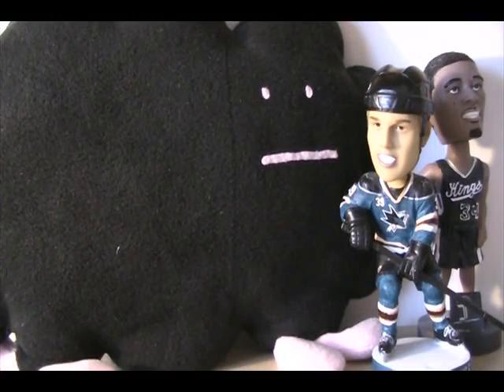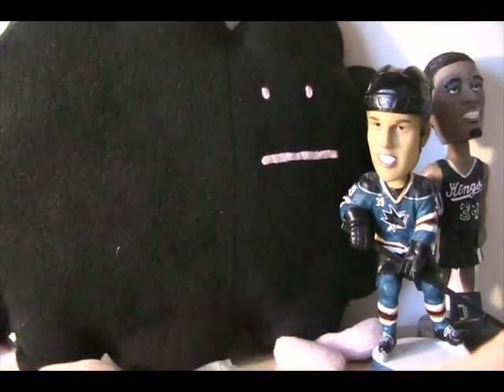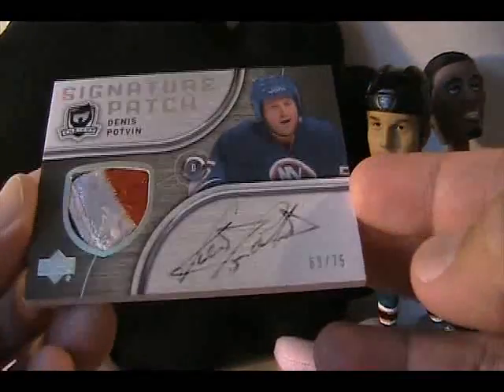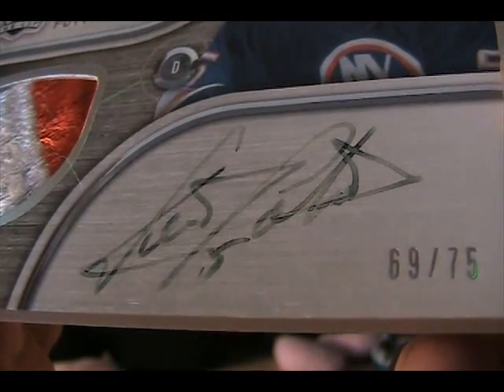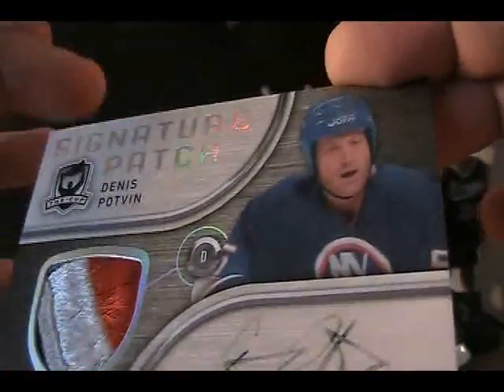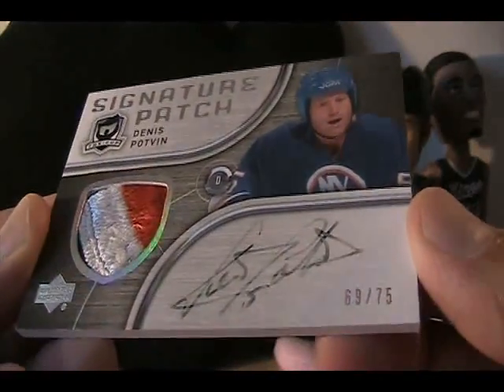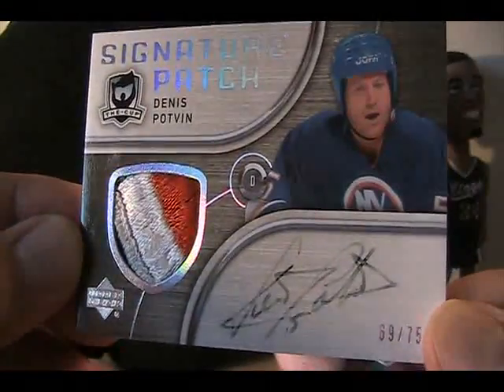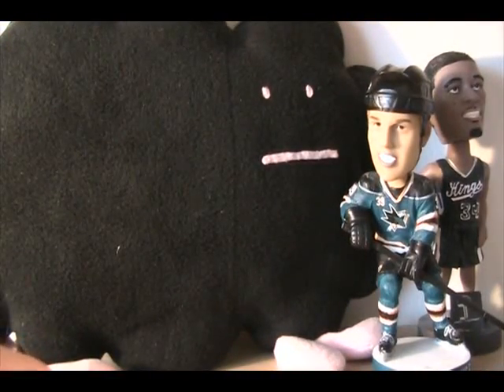Mailday From eBay 9.23.13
Some auto fading unfortunately... but still... great patch!